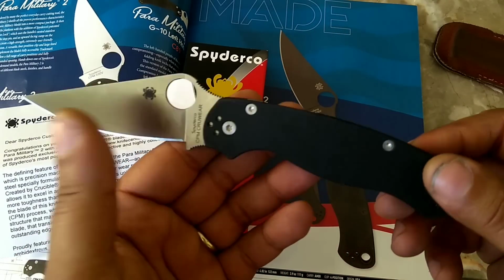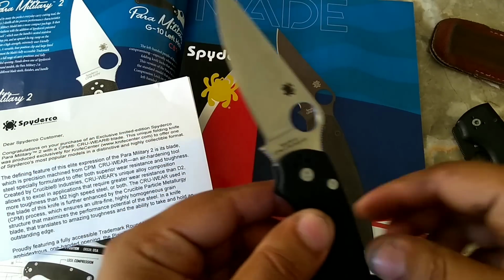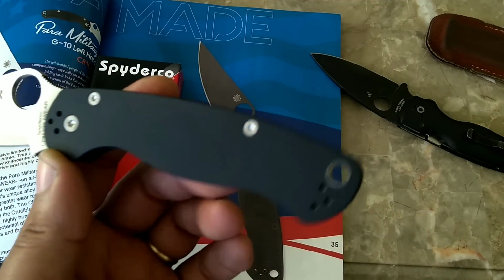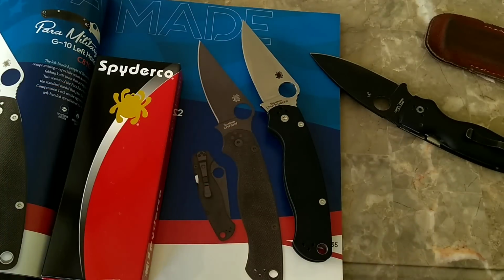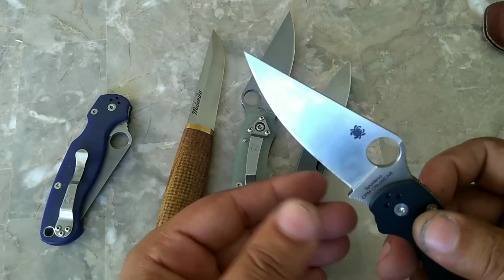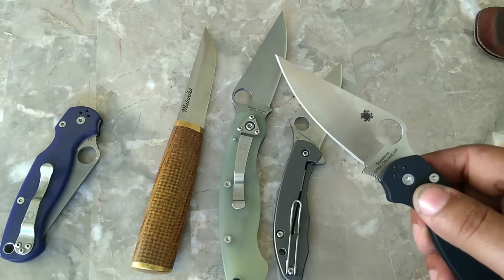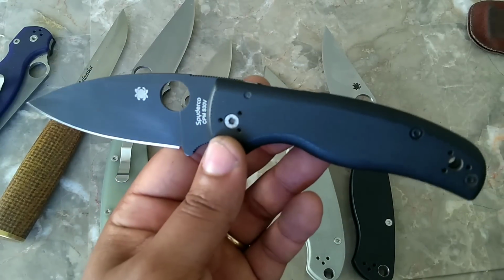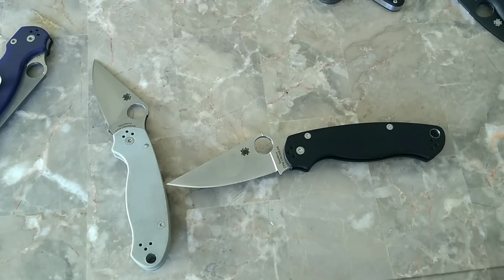Cruwear PM2, Smooth G10